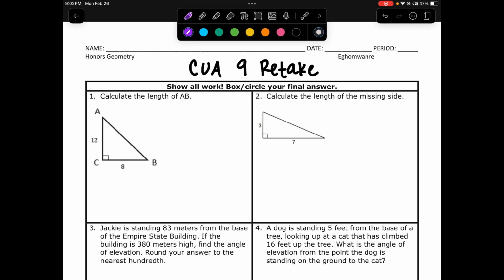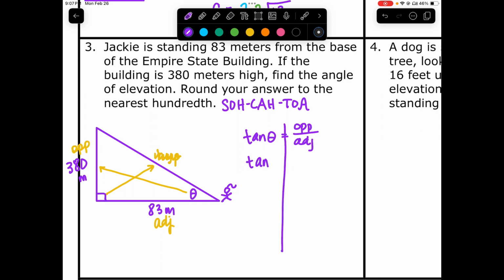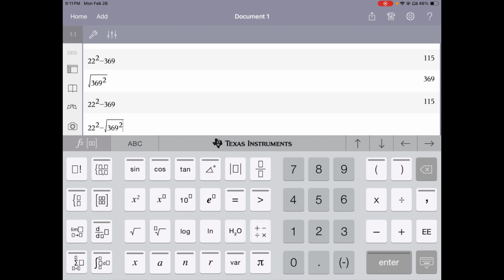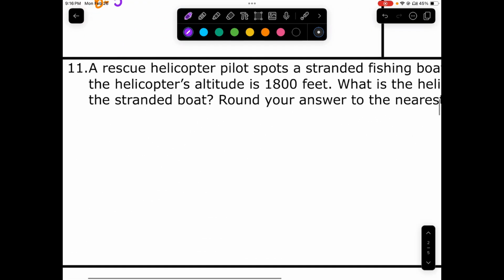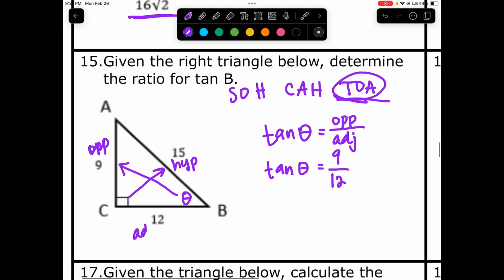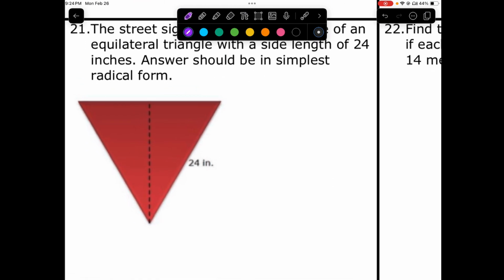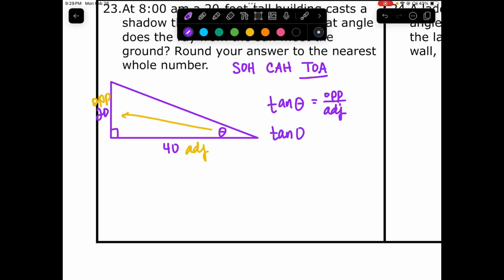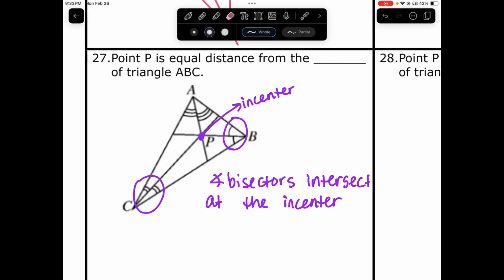Honors Geom CUA 9 Retake